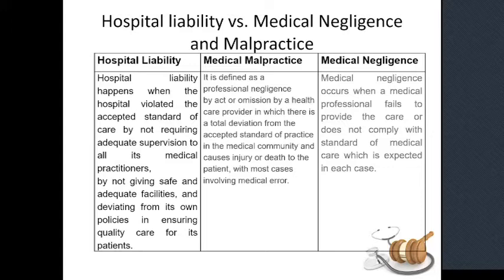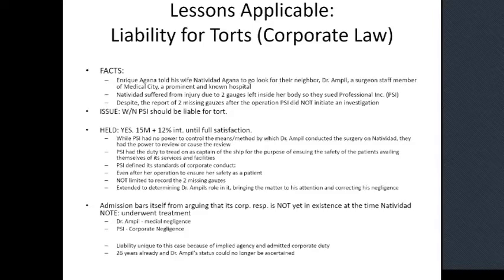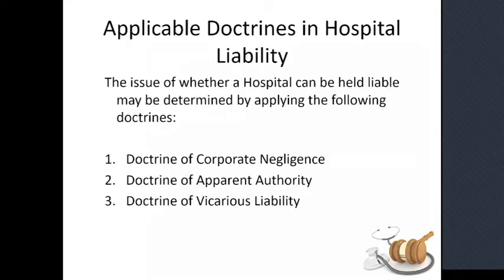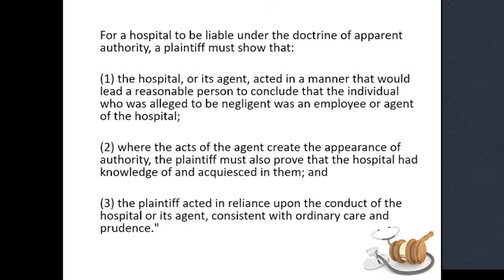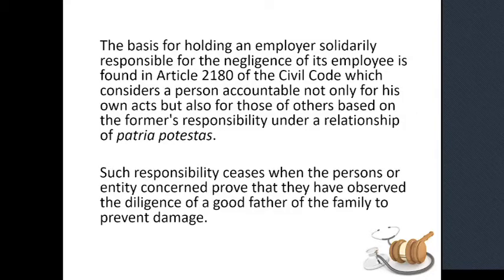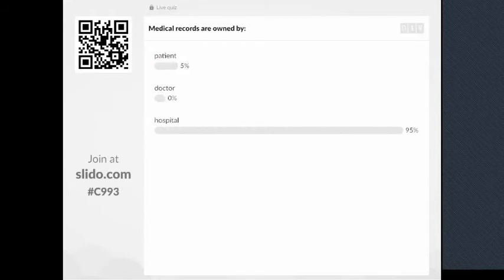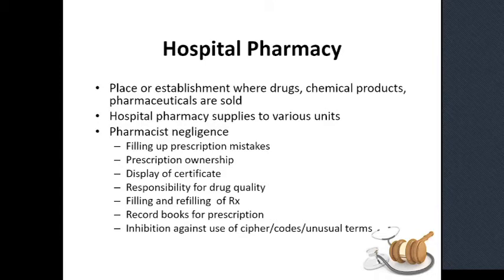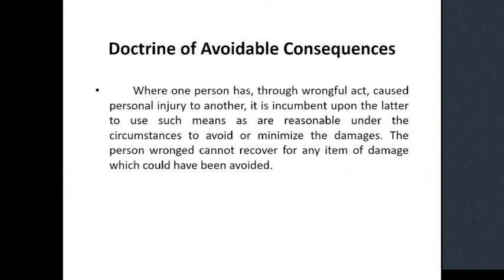Hospital Liability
Lecture on hospital liability in medical jurisprudence